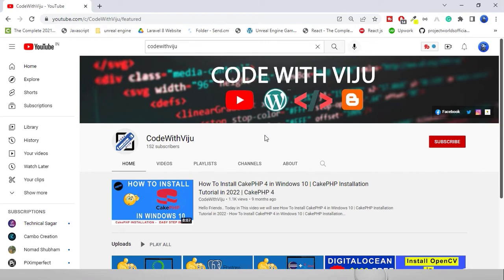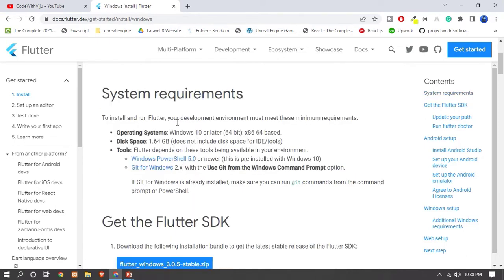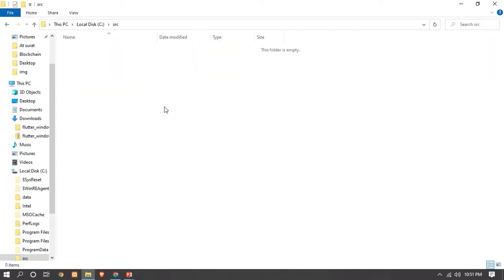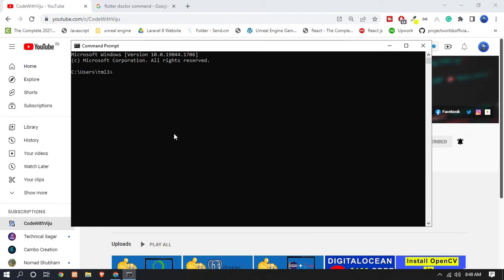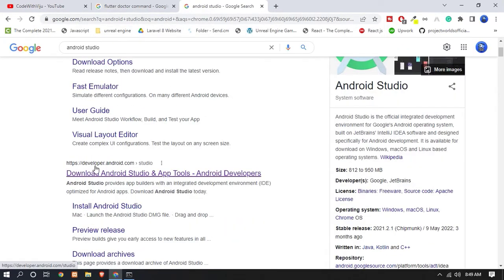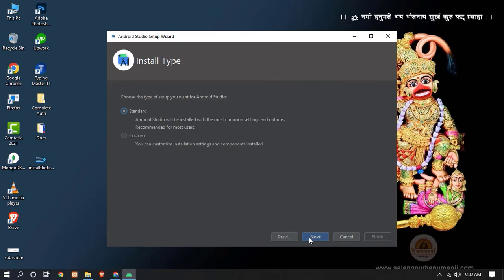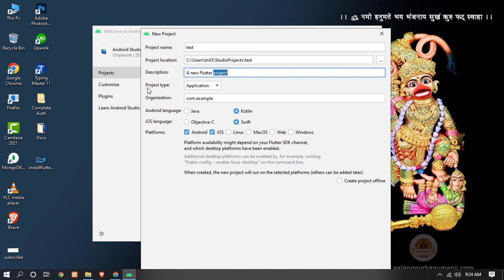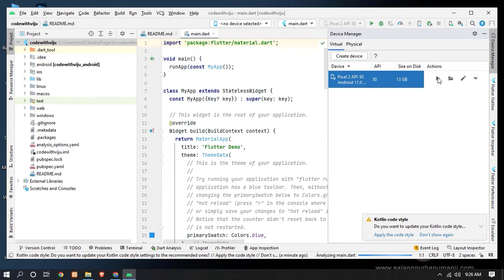How to Install Flutter in Windows 10 | How to Setup Flutter on Windows | Flutter Installation (2022)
How to Install Flutter in Windows? - Flutter Installation Tutorial in 2022 | Step by Step in Details - in this step-by-step tutorial you will learn how to install flutter in a windows computer. i will show the complete process from downloading and installing flutter and android studio to creating demo flutter app running it on an Android Emulator.
Timestamp ⌚:
00:00 Intro
00:42 Flutter Installation requirements
01:22 Download & Install Flutter
04:53 Set The Environment Variables
07:50 Download & Install Android Studio
12:40 Create New Flutter Application
15:18 Create Android Virtual Device
16:09 Run Flutter Application
17:31 Outro

Your Queries & Tags:
- How to Install Flutter in Windows? - Flutter Installation Tutorial in 2022 | Step by Step in Details